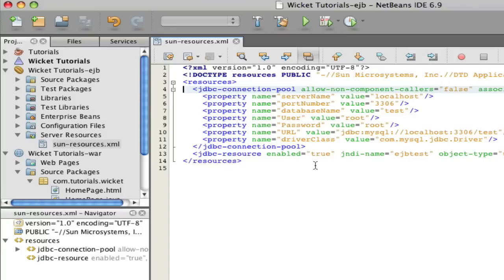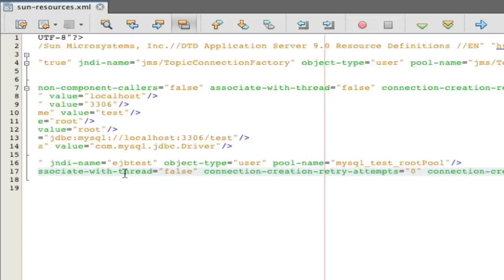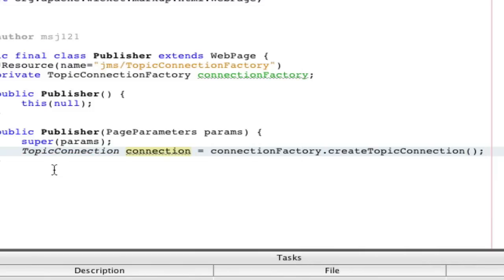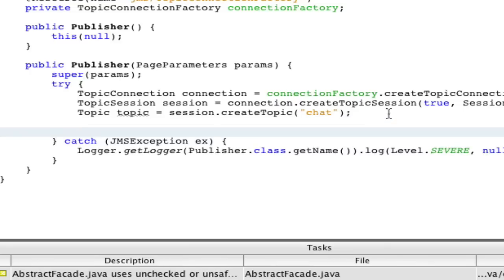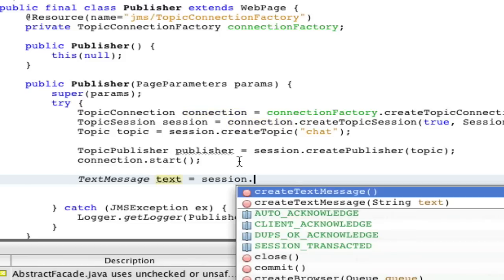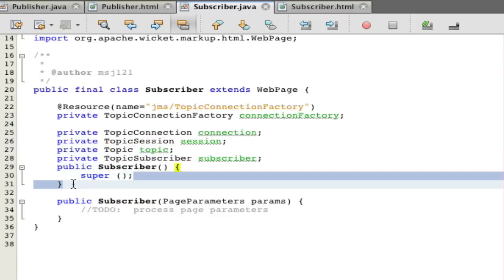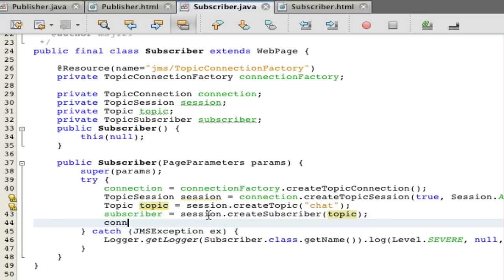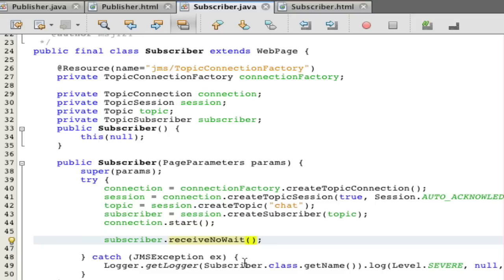Message Beans JEE Tutorial